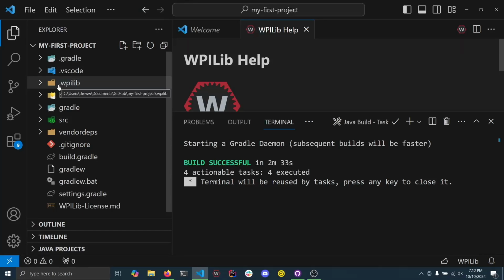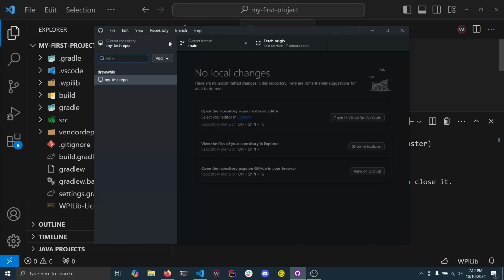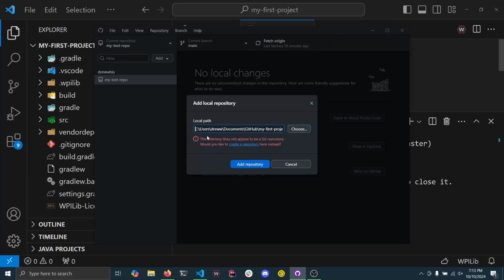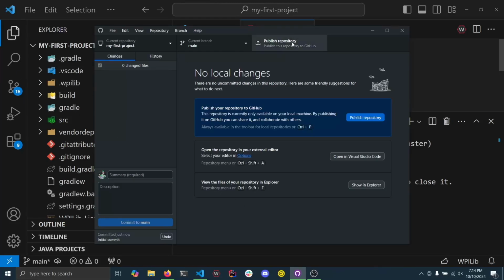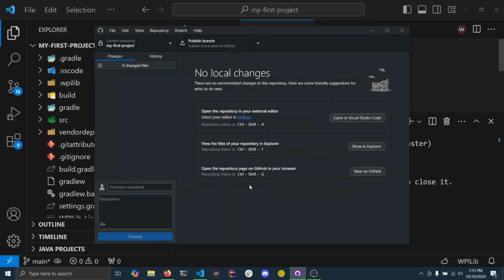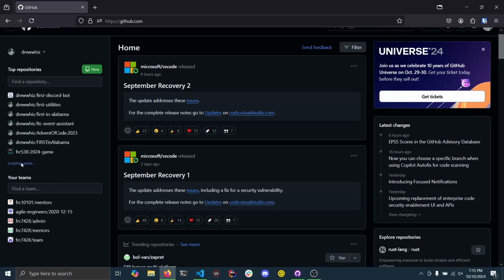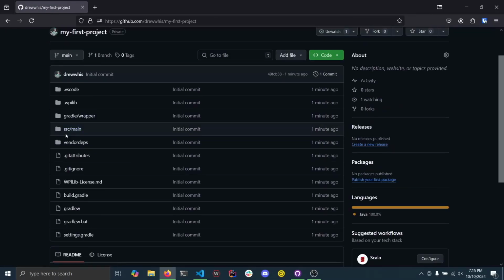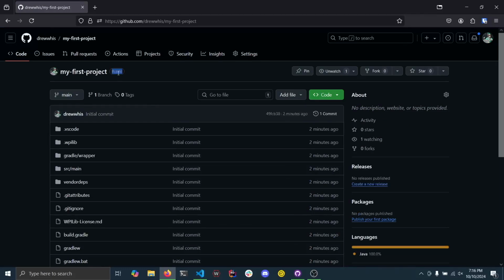Session 01.06 - Uploading Robot Projects